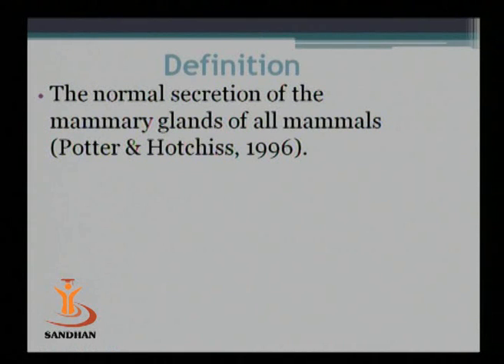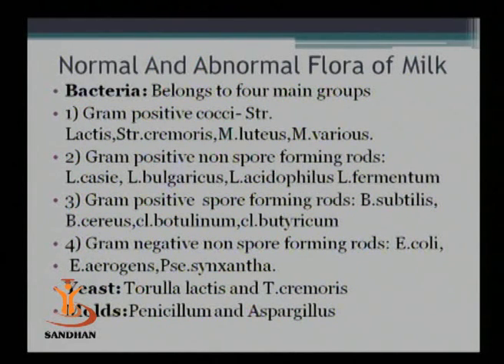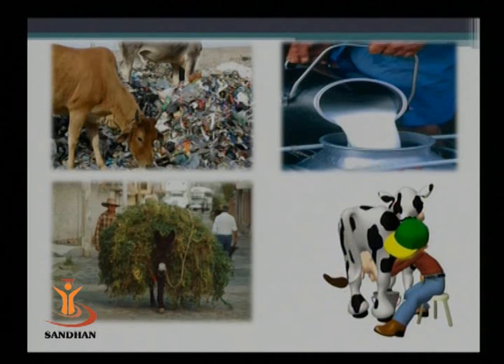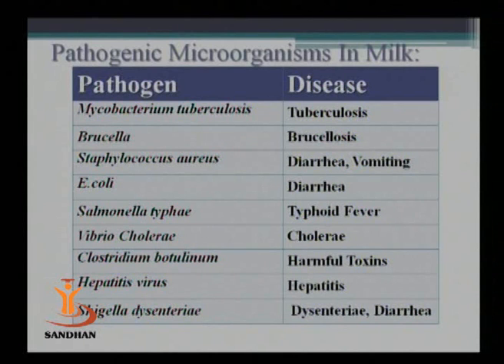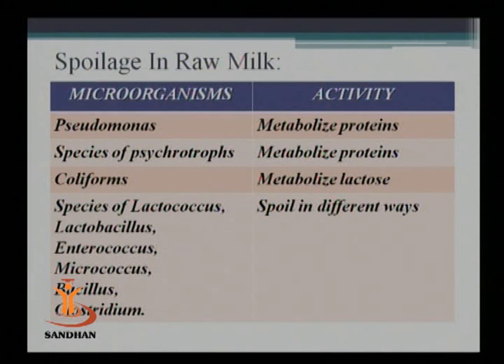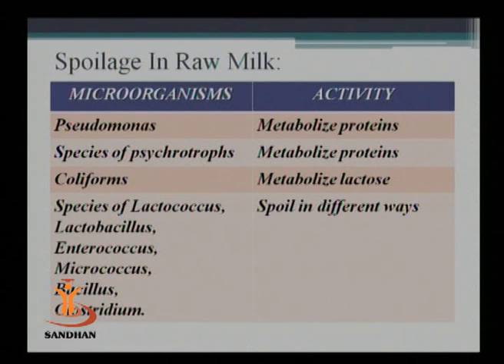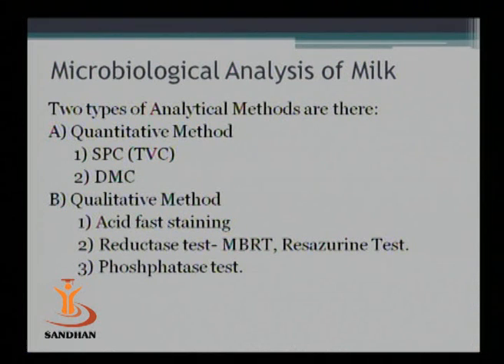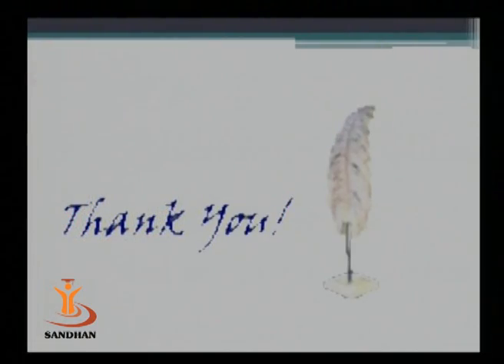SANDHAN (AGIC): Microbiology of Milk